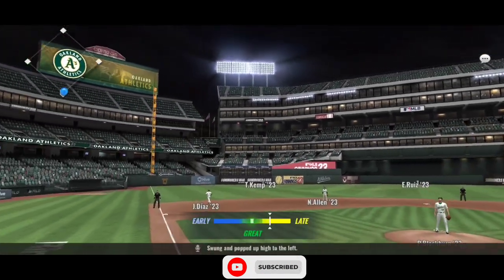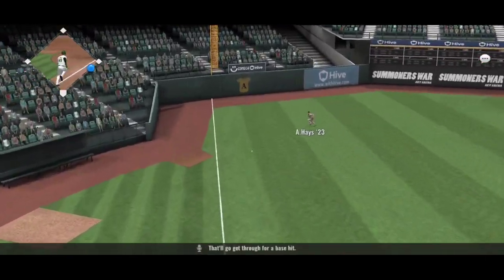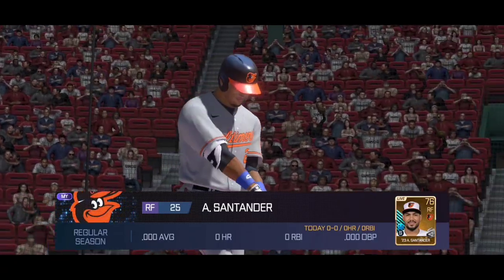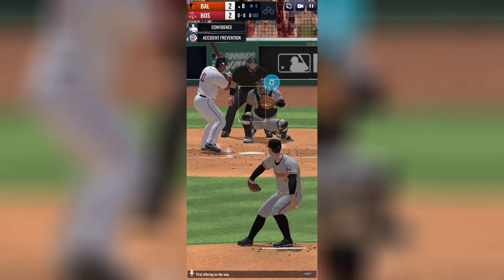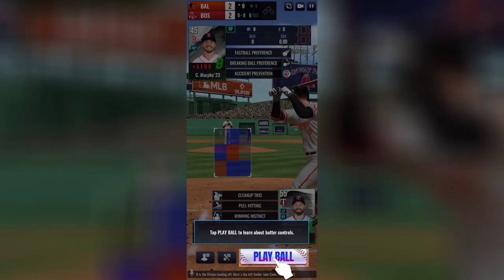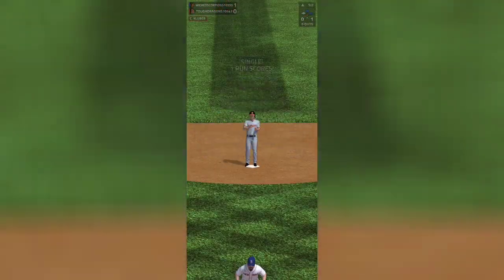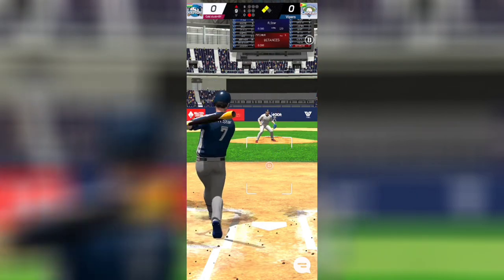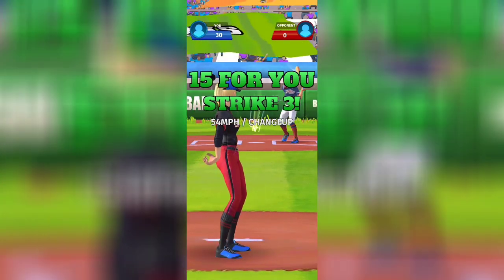Top 10 Best BASEBALL Games for Android & iOS 2024 | High Graphics (Online/Offline)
Top 10 Best baseball games for android 2024 l best baseball games android l top 10 baseball game 2024

baseball games
baseball games for android
baseball games for ios

in this video I gonna show you best baseball games for android and ios. new baseball games for android and Top 10 new baseball games for android.

There is never a need to strike a video down when you can get it removed within the same day.